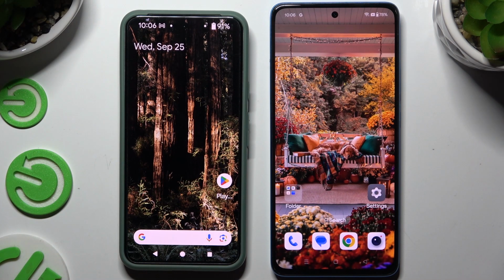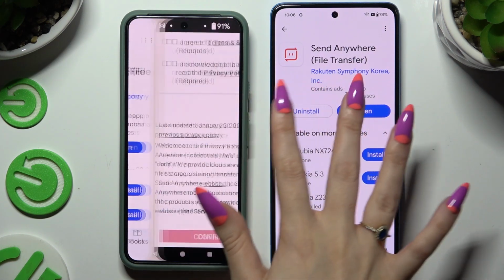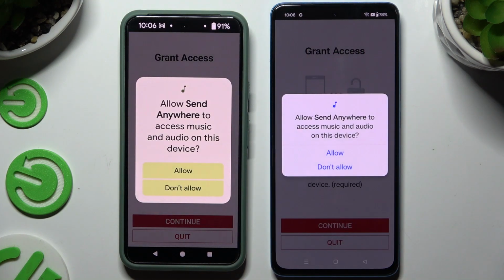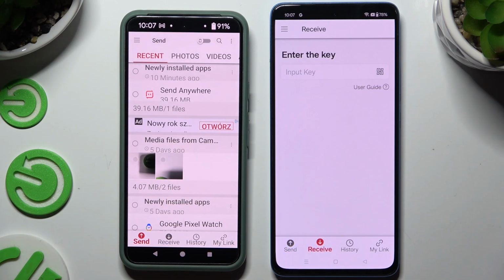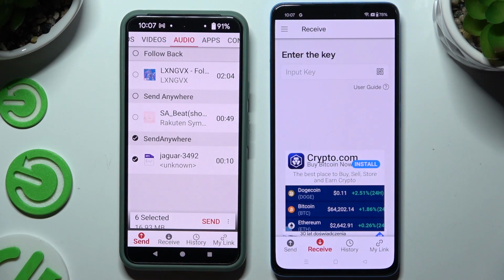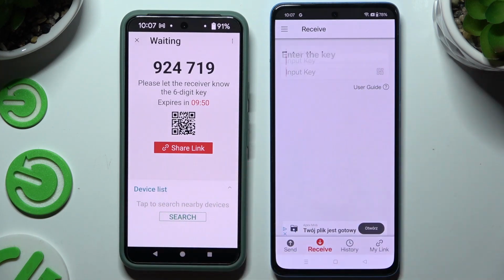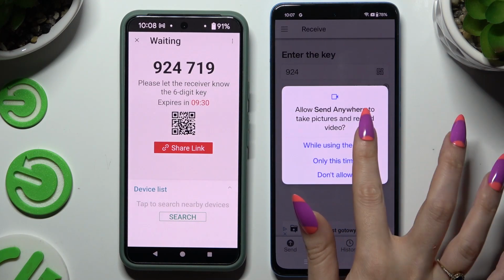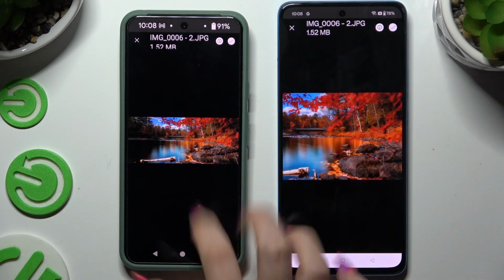OnePlus Nord CE4 - How to Transfer Files from Google Pixel to OnePlus? | Send Files Easily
Hi there! In this tutorial, we’ll show you how to transfer files from a Google Pixel to your OnePlus Nord CE4 quickly and effortlessly. Whether you’re switching phones or sharing data, we’ll cover the most efficient ways to move photos, videos, and documents between devices. Let’s walk you through the process and ensure a smooth transfer!

How to Transfer Files from Google Pixel to OnePlus Nord CE4?
How to Send Files Between Google Pixel and OnePlus Nord CE4 Smartphone?
How to Share Data from Google Pixel to OnePlus Nord CE4 Phone?